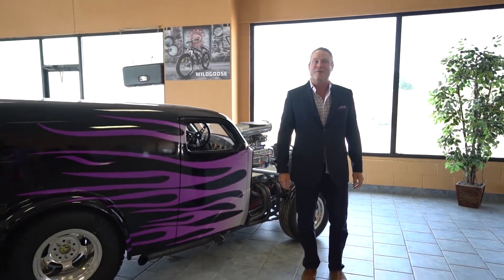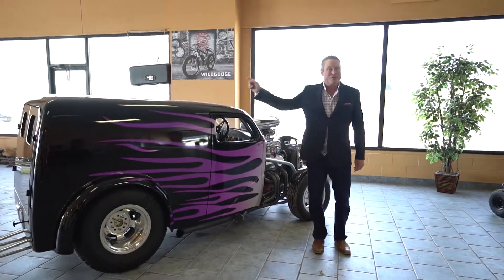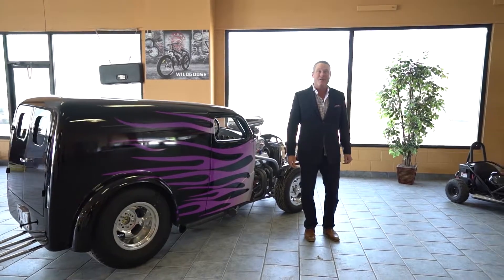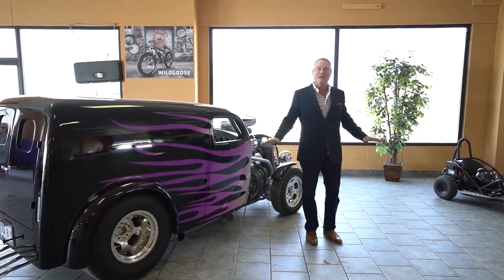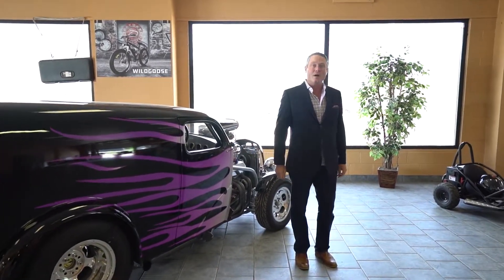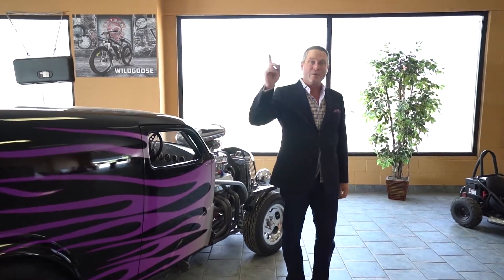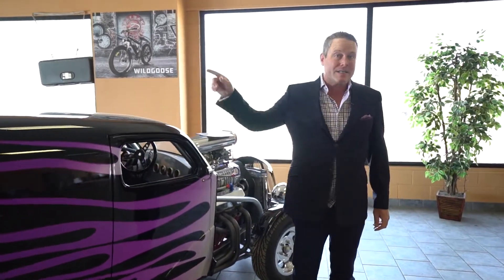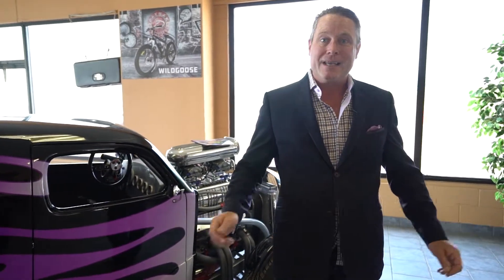8335 Highway 35 115, Orono Video Tour UNBRANDED